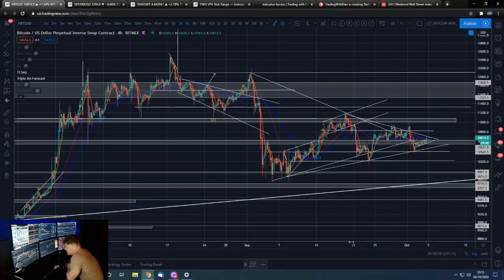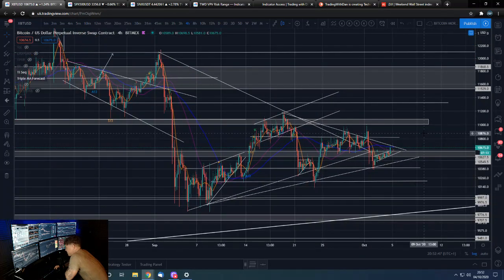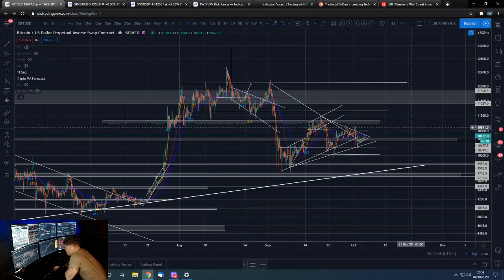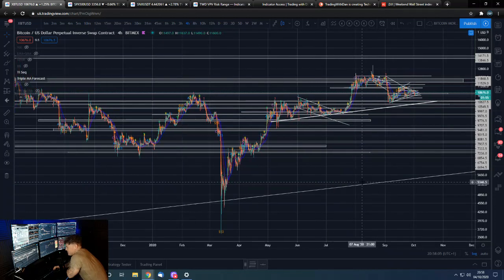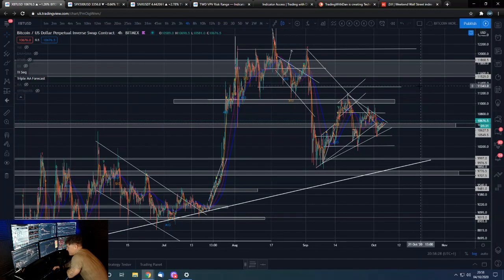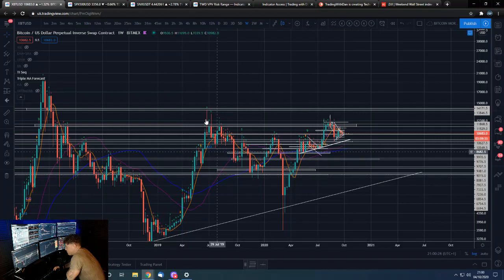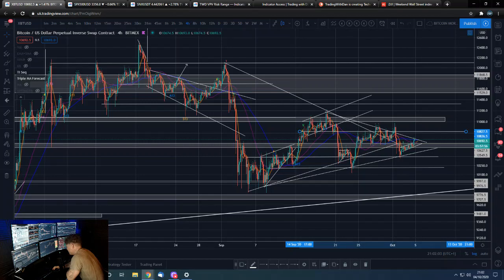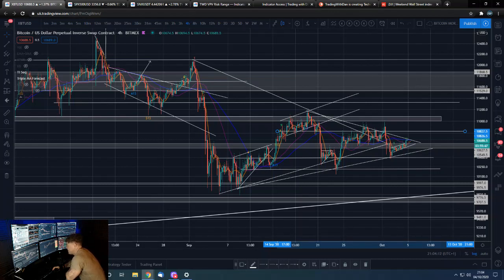💊 Are we going to have and insane 'TRUMP PUMP' this week? 🧑🏼‍🚀 Will markets be up 'BIGLY'?